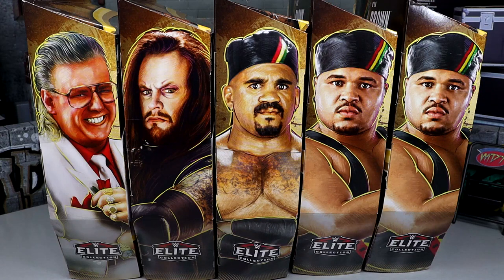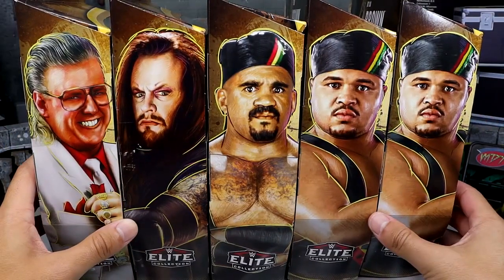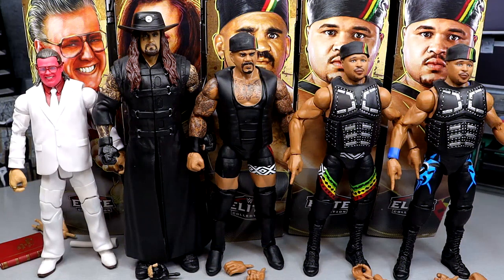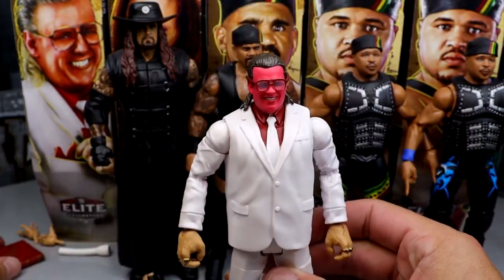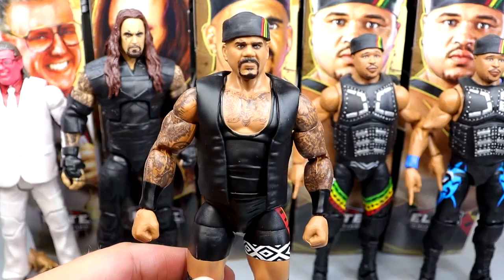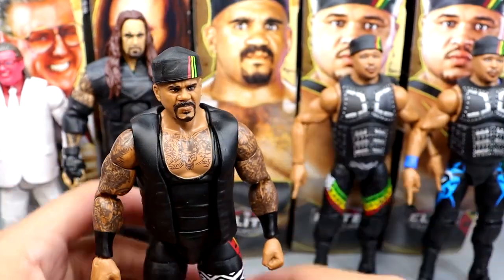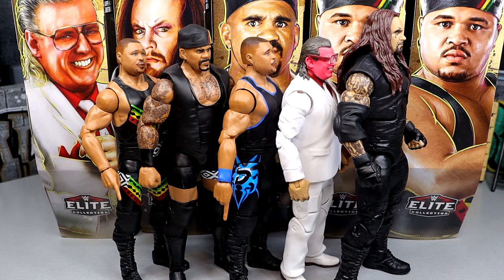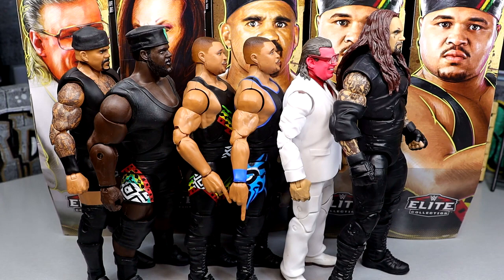WWE ELITE LEGENDS SERIES 19 FIGURE SET REVIEW!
In this video, MDT My Damn Toys is reviewing the WWE Elite Legends Series 19 Target Exclusive wave from WWE Mattel! NEW WWE mattel action figures 2023 wwe elite figures wwe elite undertaker brother love kama mustafa dlo brown nation of domination wwe elite figures new wwe toys 2024